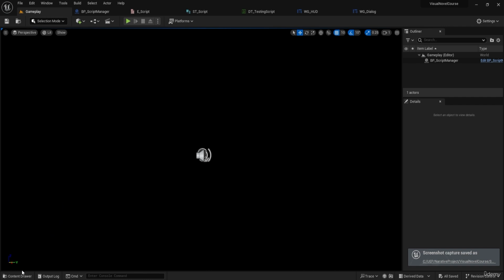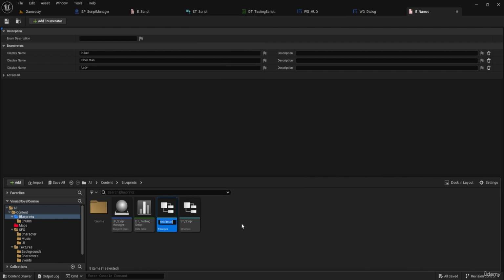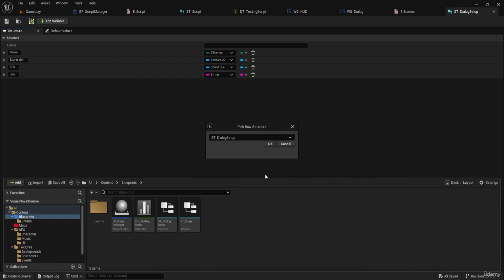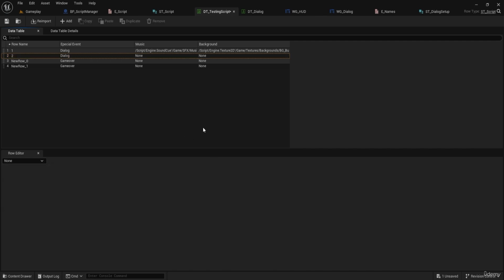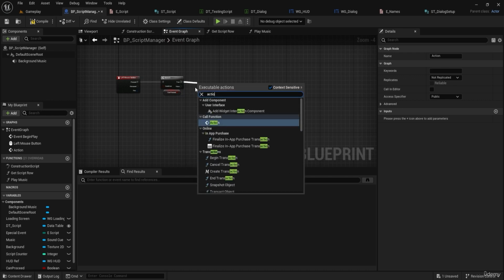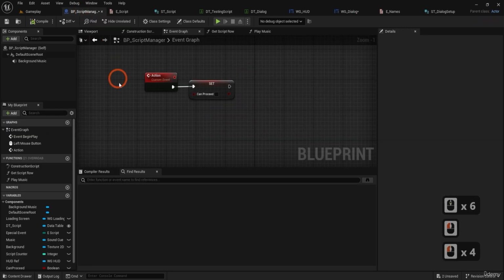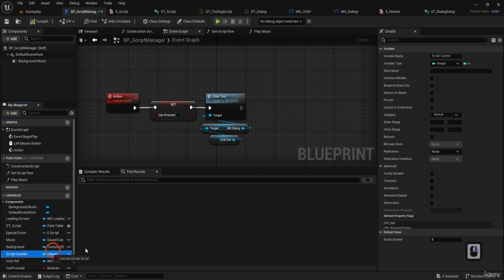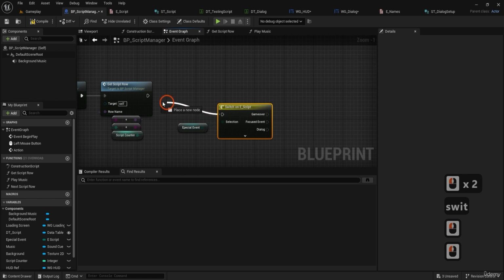11 Lesson 10 Input Handling in UE5 Crafting Dialog Action Events with Blueprint